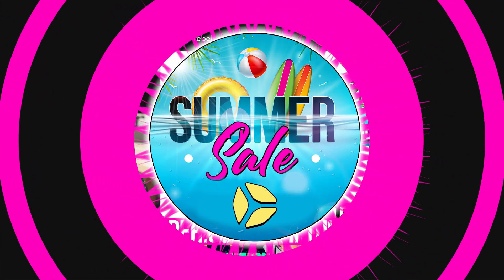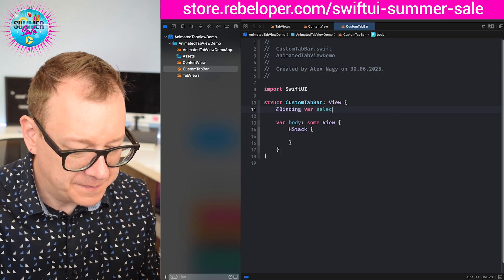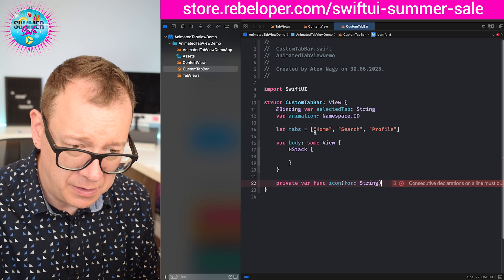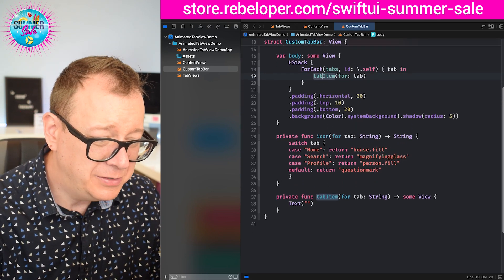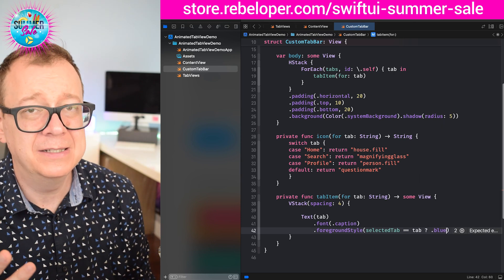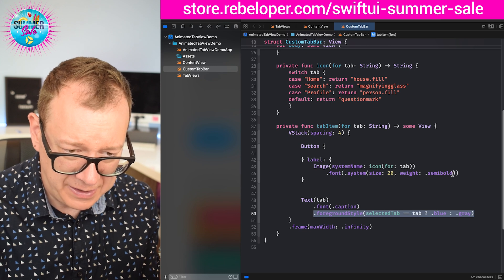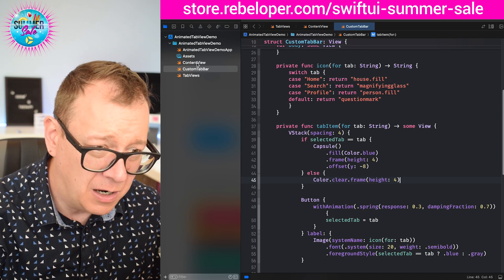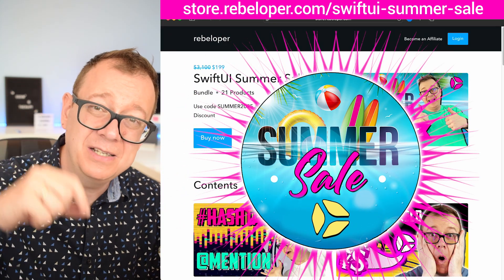Transform Your App with a Custom SwiftUI Tab Bar in Just Minutes!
Creating a custom tab bar in SwiftUI is an incredibly fun and rewarding experience because it allows you to tailor the navigation experience exactly to your app's unique needs, giving your project a polished and personalized look.

This video will give you a step-by-step example, making it easy to follow along regardless of your skill level. By building your own custom tab bar, you unlock the full potential of SwiftUI's flexibility and creativity, enabling you to craft user interfaces that stand out.